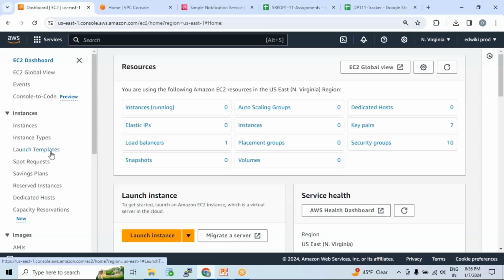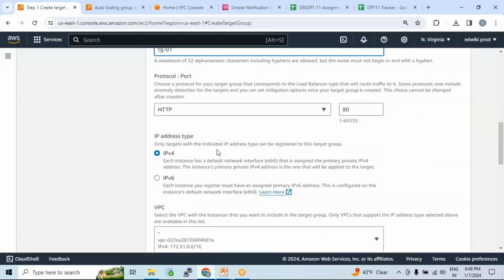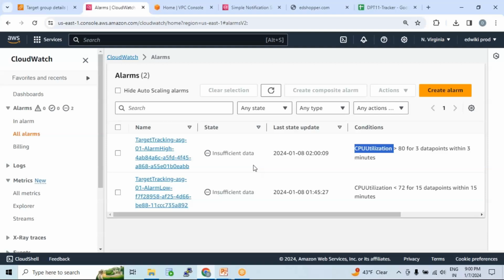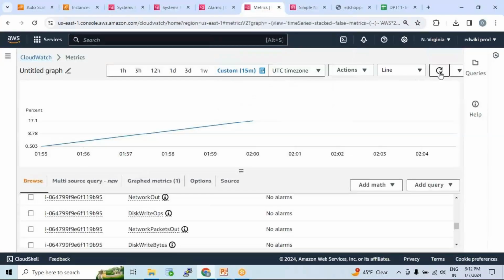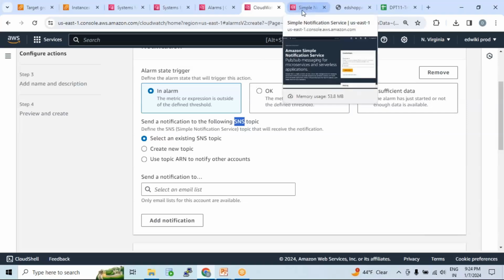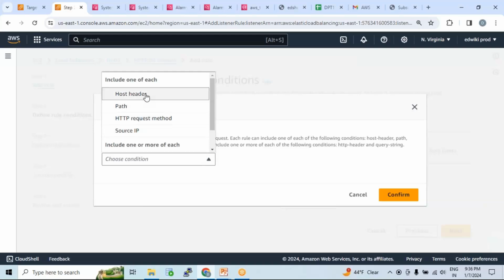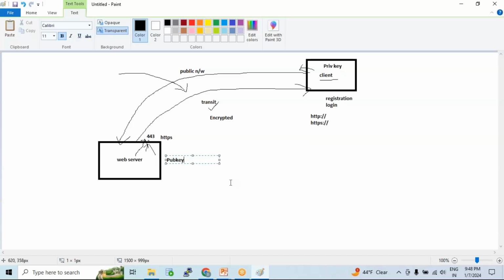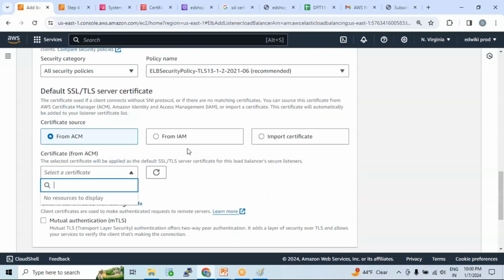AWS & DevOps Practitioner Training: 20 - AWS Auto Scaling with ALB